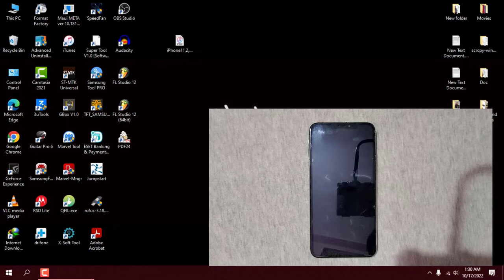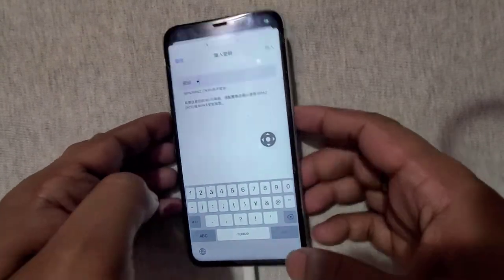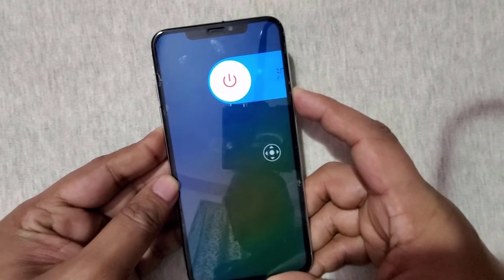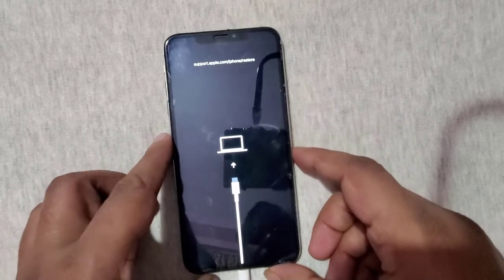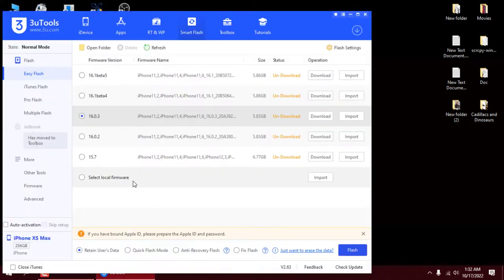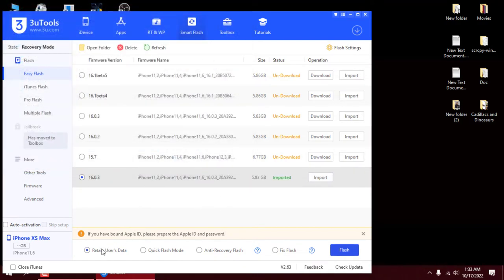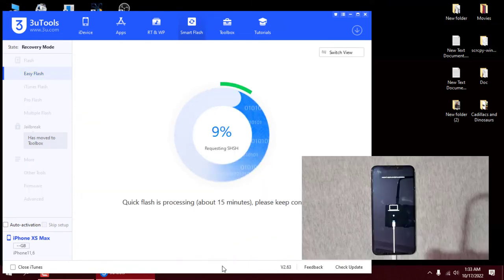How To Restore Apple iPhone/iPad/Pod/iWatch Software - iOS Update